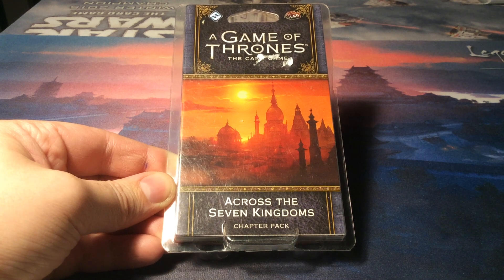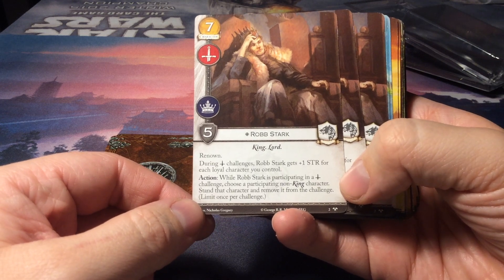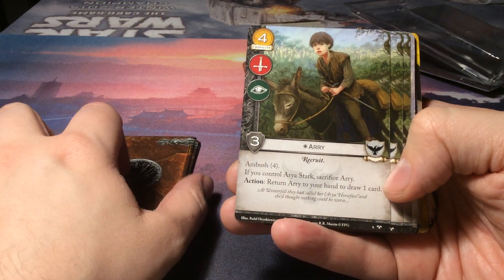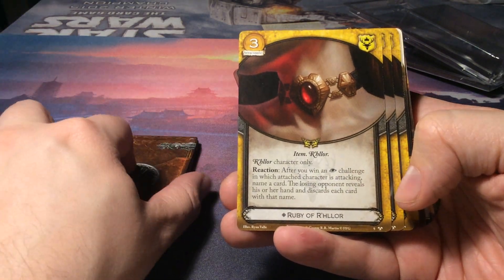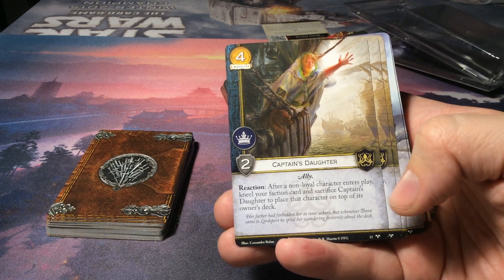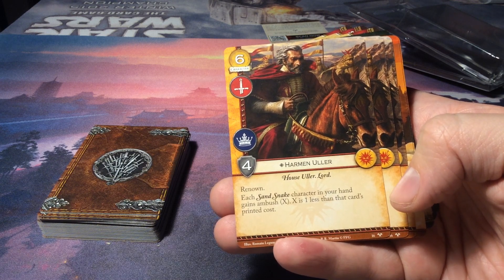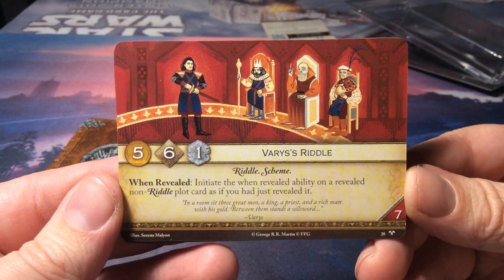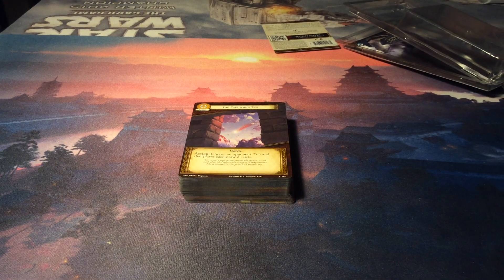AGoT LCG 2nd Edition: Across the Seven Kingdoms Opening!